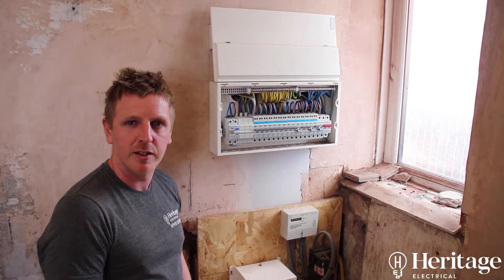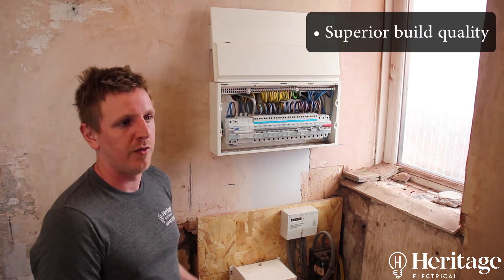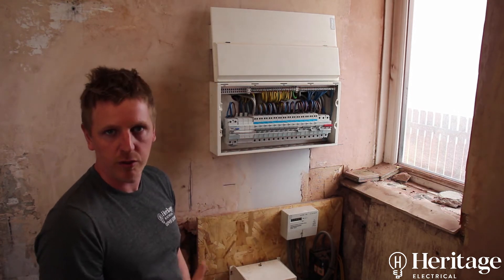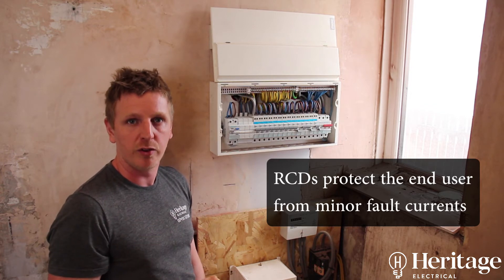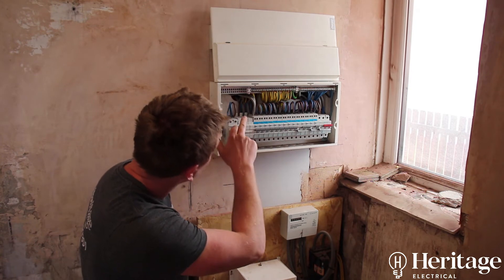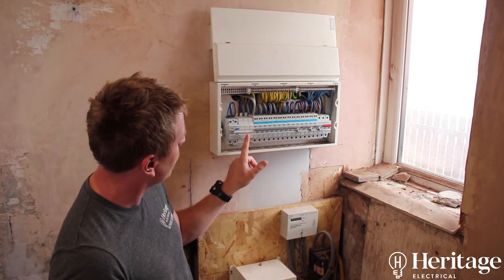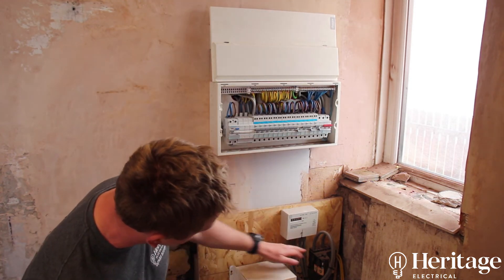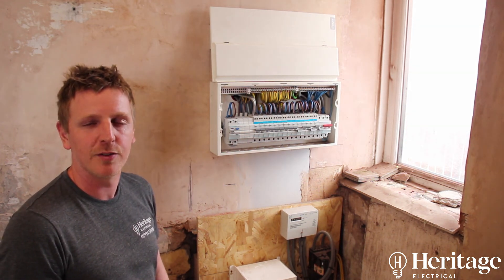Consumer Unit Installation: How it Should Look | Hager RCBO Consumer Unit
In this video Paul from Heritage tells us about the level of workmanship and the quality of materials you should be looking for with a consumer unit upgrade.